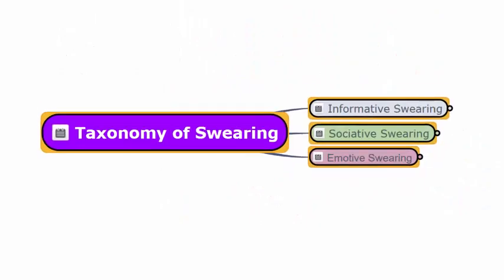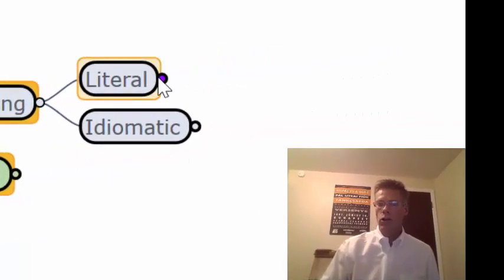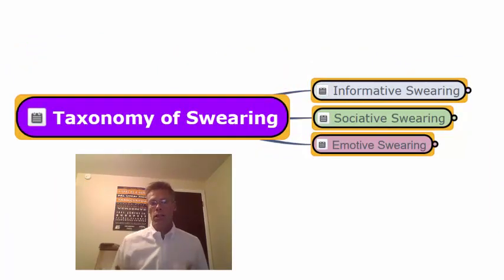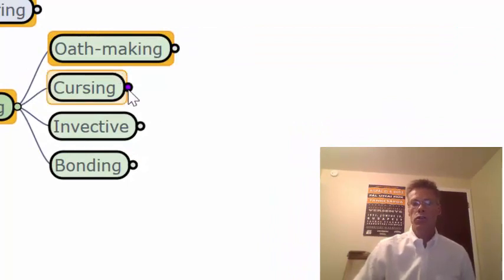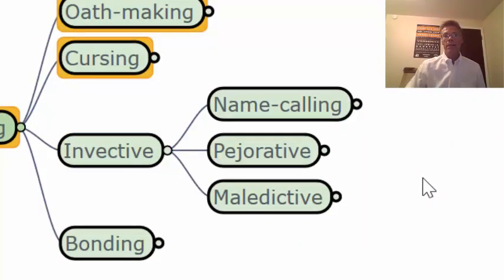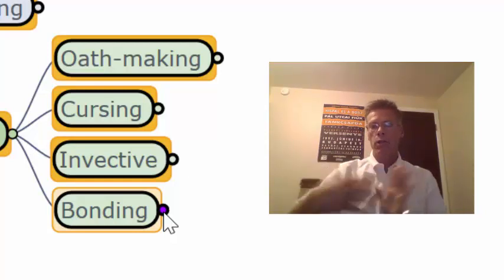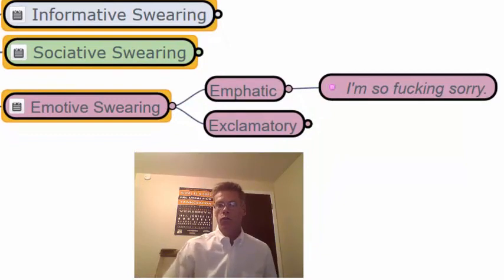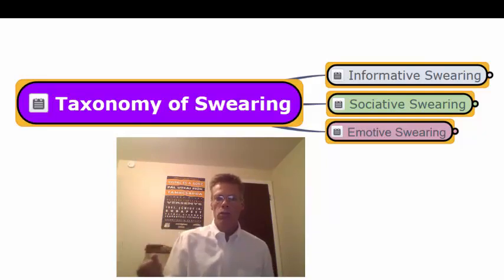Taxonomy of Swearing